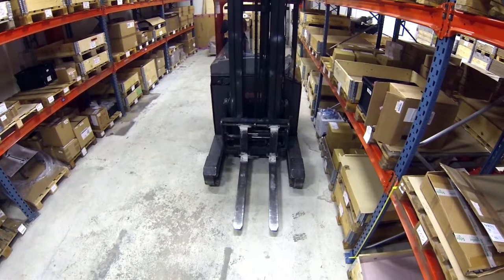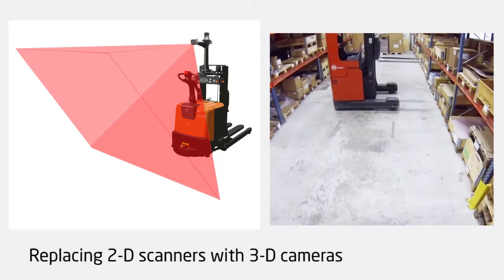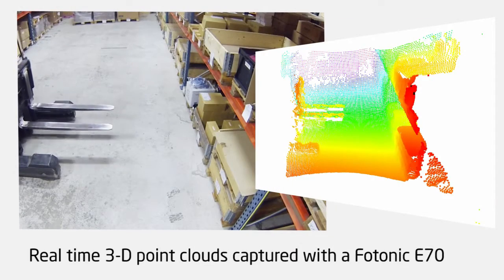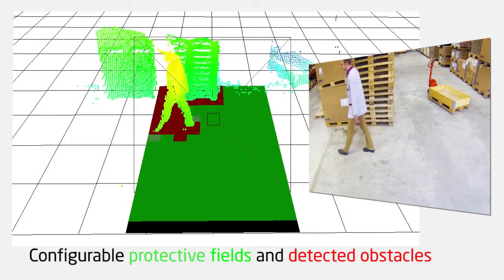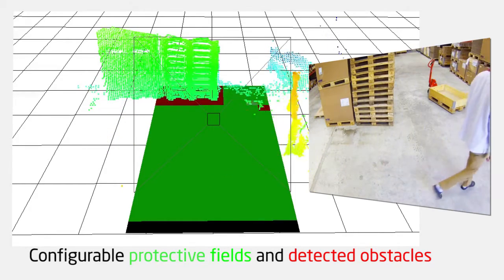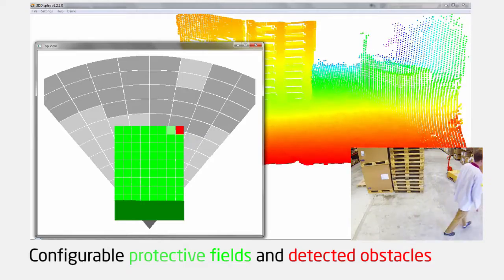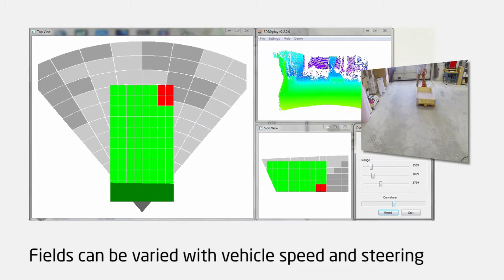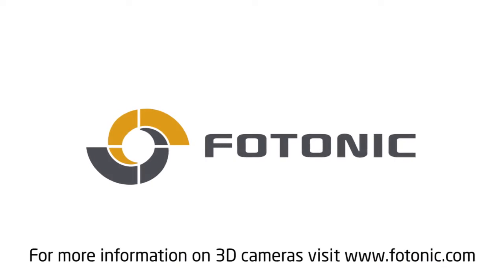Fotonic Obstacle Detection Demo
At Fotonic we believe in 3D cameras being an enabler for industry to take a leap in automation and robotics. By an improved obstacle detection and collision avoidance the working environment would become safer and less goods would be damaged.

The Fotonic E-series 3D camera is based on time-of-flight technology. The camera continuously measures the range to all the points in the whole scene.

Using signal processing of the 3D point cloud the obstacles can be detected. When an obstacle is detected within a restricted box an alarm can be sent to the driver of the truck or to the control system.

The restricted volume can also be dynamically updated with for example the speed or the turning of the truck. This way the warning field can be optimized resulting in improved quality of the alarms and increased productivity.